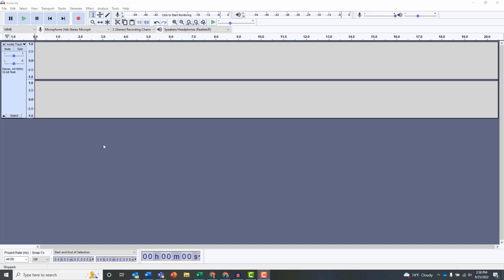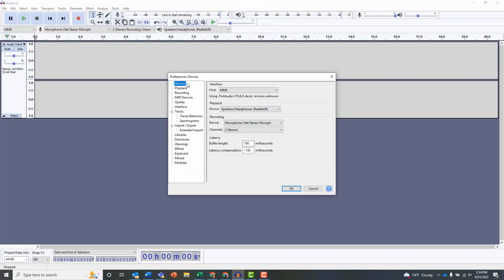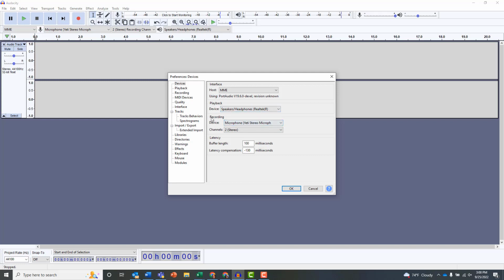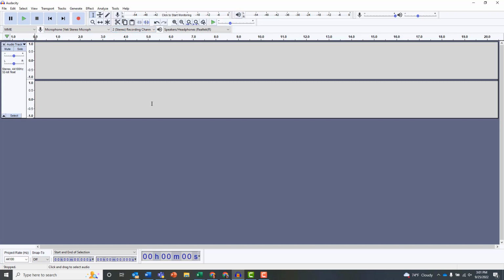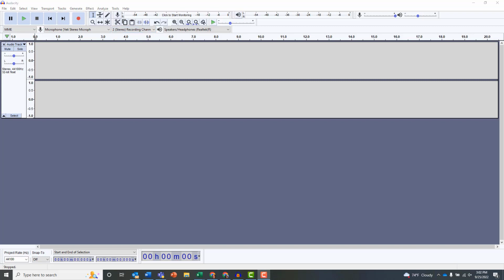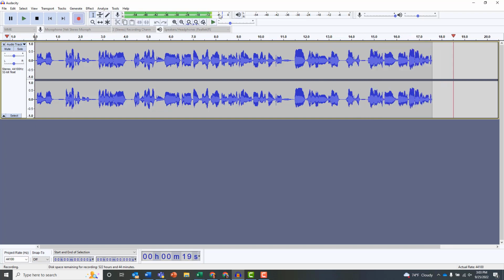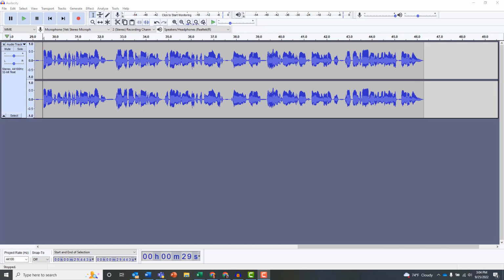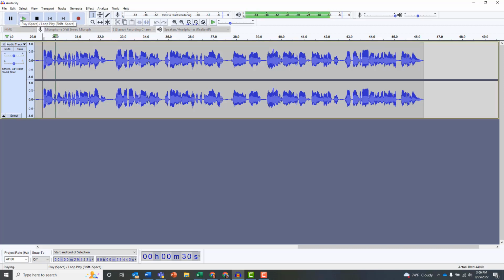How to Record Audio in Audacity